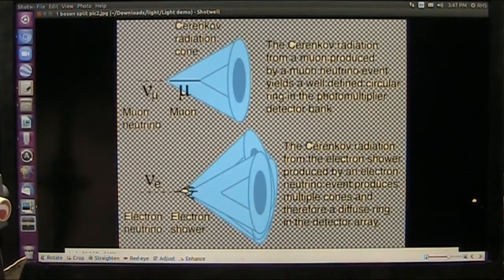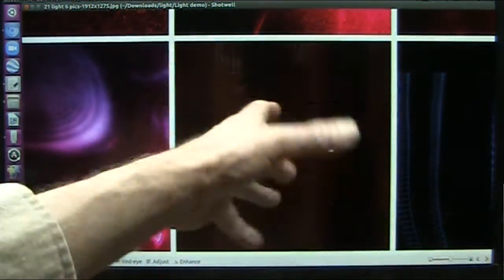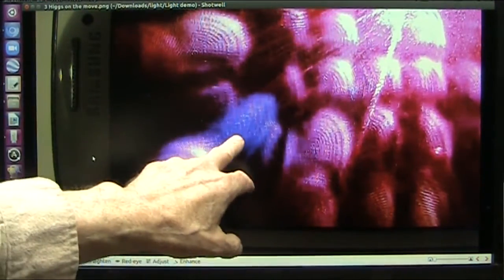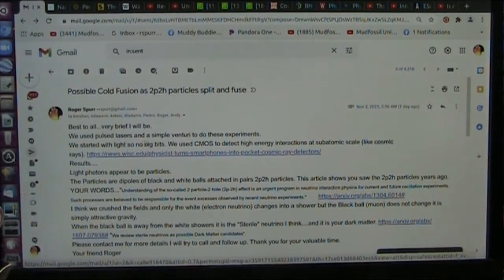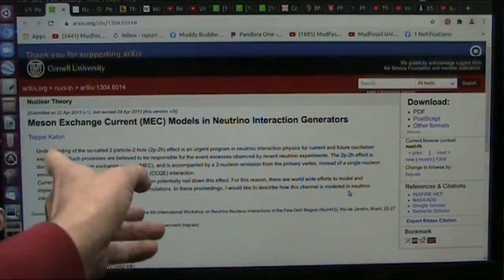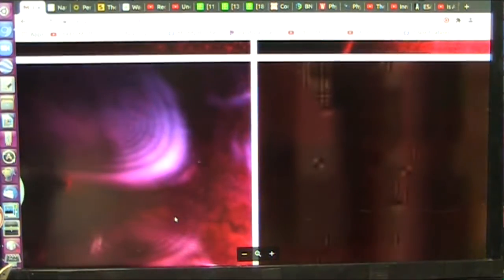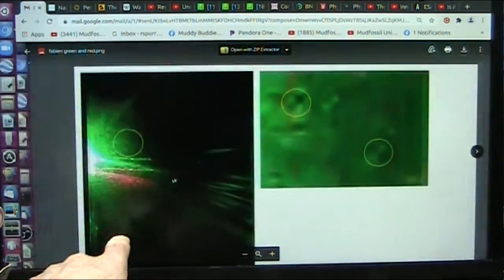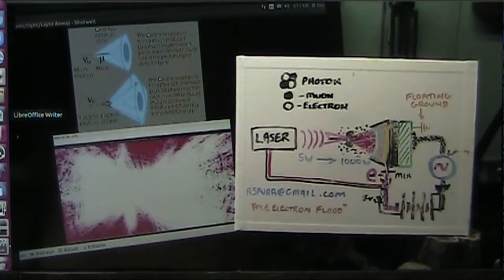Do Top Physicists Misunderstand the Muon the answer is Yes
I understand the tiniest particles and can show them clearly.
Unlike CERN etal we used light particles which are tiny from a pulsed laser. not billions of Huge Protons. and collided them to create Muons and Electron Showers. This RESEARCH is from 1978 when I was reporting on my Dipole Electron Flood findings and nothing happened then as nothing is happening now.
This is a statement from CERN.
"The physics of photon collisions has been a topic of some interest for many decades. Indeed, a special meeting in 1978 discussed the prospects of such collisions at LEP, the LHC’s predecessor, which collided electrons with positrons from 1989 until 2000.
These collisions are very clean as we’re colliding photons, which are elementary particles and not composite ones like protons,” notes Joao Varela, former Deputy Spokesperson for CMS, who is heading the CTPPS project. “It was first proposed to do this type of physics at the LHC with CMS many years ago but the project didn’t materialise then.”